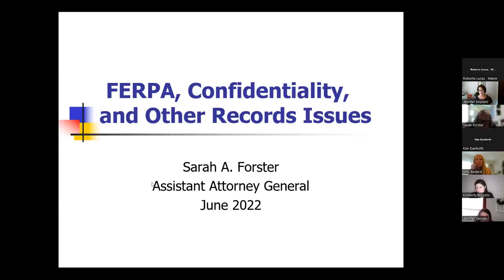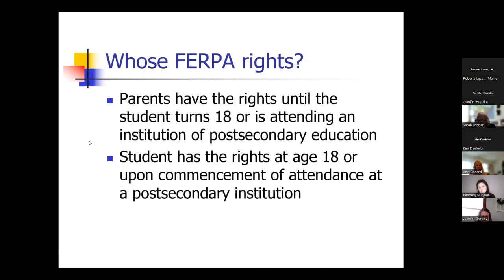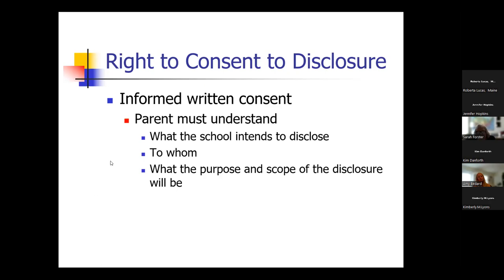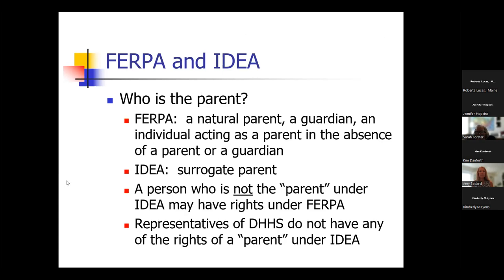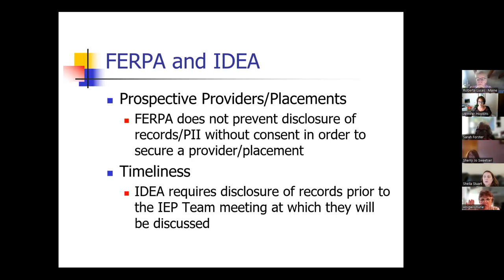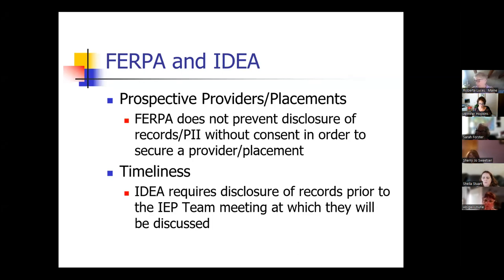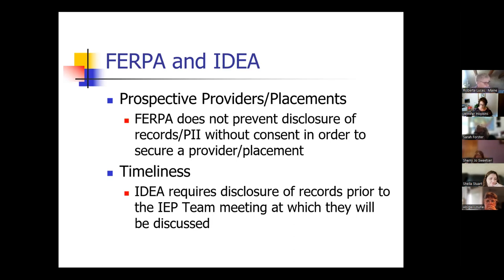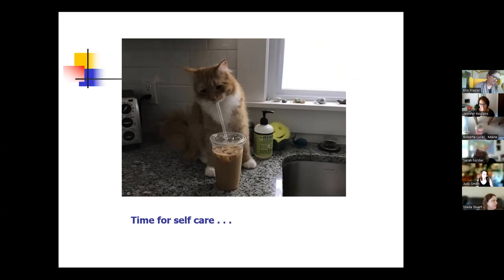CDS FERPA Training 2022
Family Educational Rights and Privacy Act (FERPA) (20 U.S.C. § 1232g; 34 CFR Part 99)